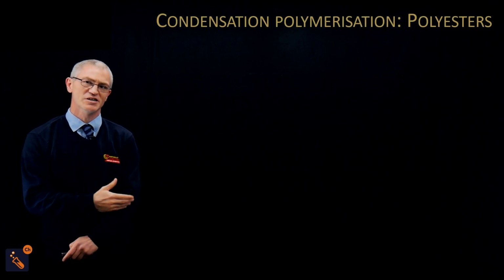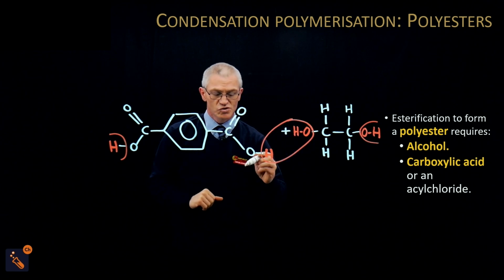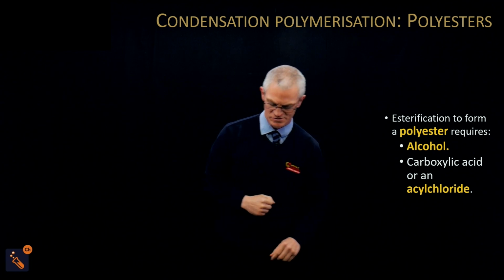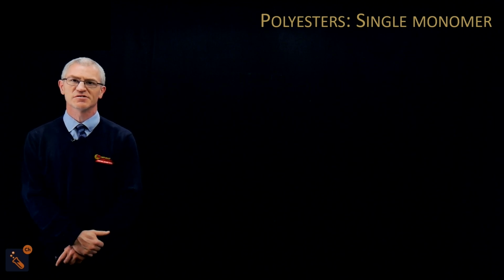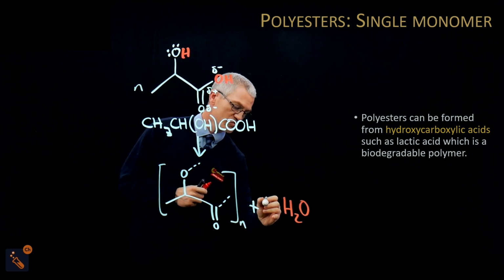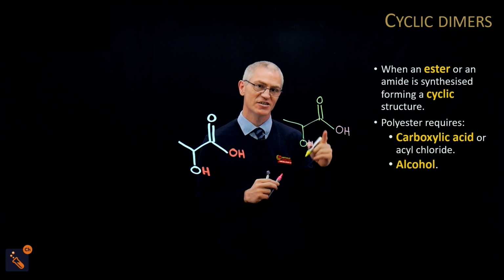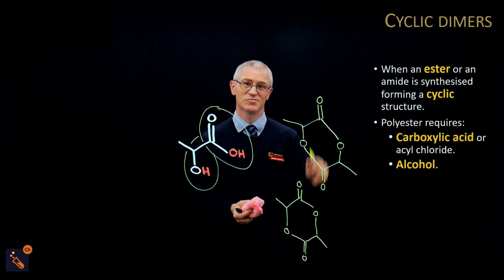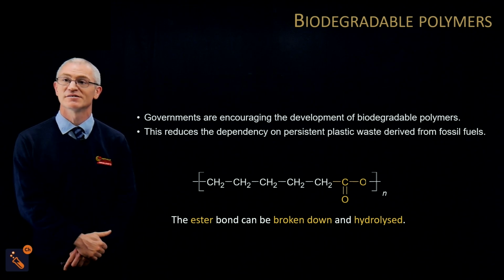20. Condensation polymers - Polyesters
This video will cover:
• condensation polymerisation to form polyesters.
• polyesters formation from carboxylic acids/dicarboxylic acids (or respective acyl chlorides) and from alcohols/diols.